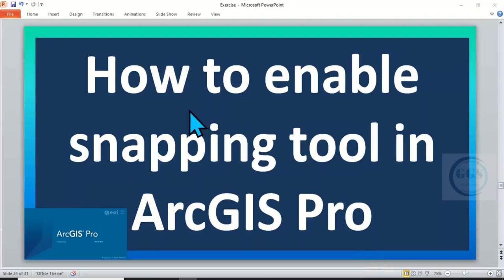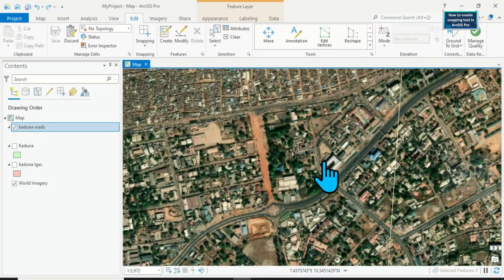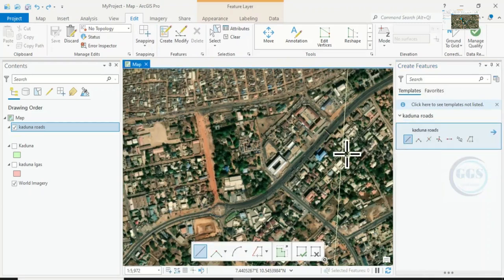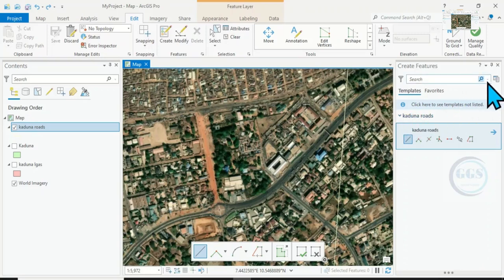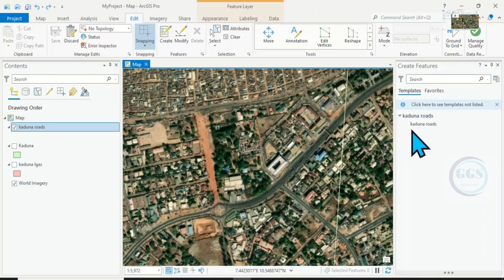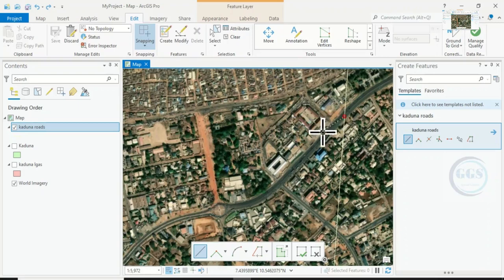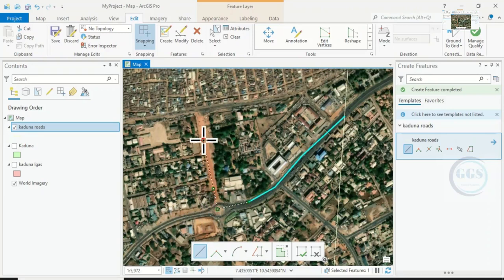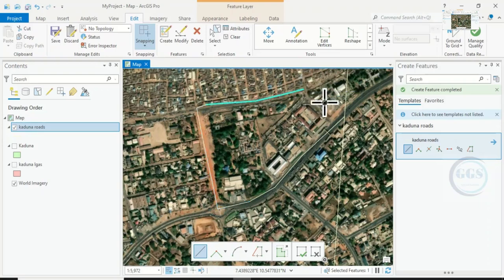How to enable Snapping Tool in ArcGIS Pro: Increase accuracy of drawing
Snapping is a configurable drawing aid that controls the accuracy of the pointer when you hover near a vertex, an endpoint, or other geometric elements. This video shows you how to enable Snapping Tool in ArcGIS Pro.